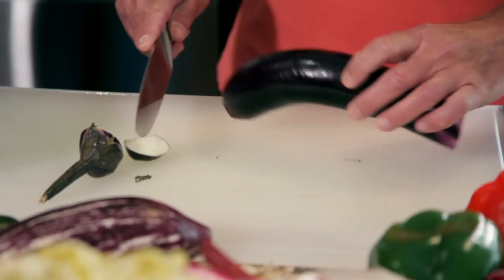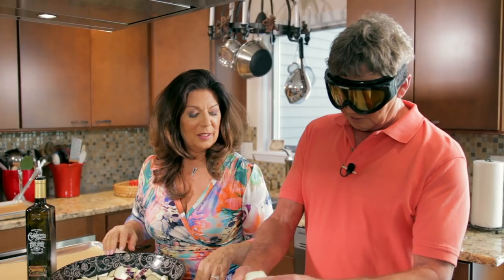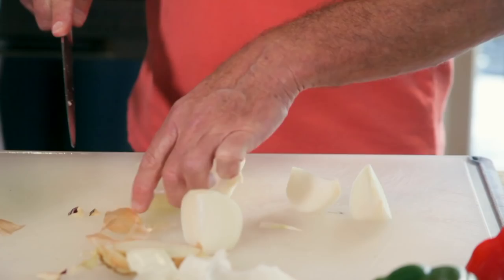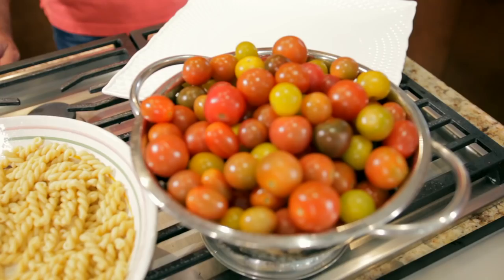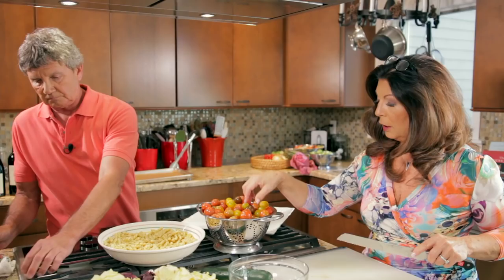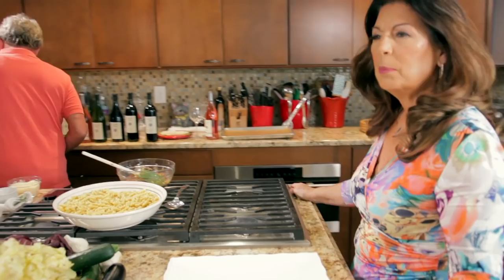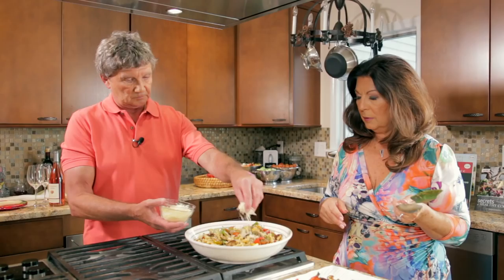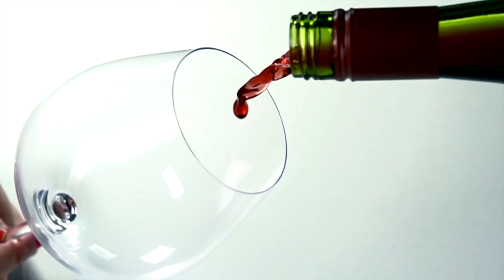Cooking Shows "We Cook TV" Stress Free Cooking 'Roasted Vegetables'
Roasted Vegetables, Pasta Salad, & A Wrap
 Roasted Veg, Pasta Salad w/RoastedVeg, & Tomato Basil Dressing, Wrap, Ski Goggles